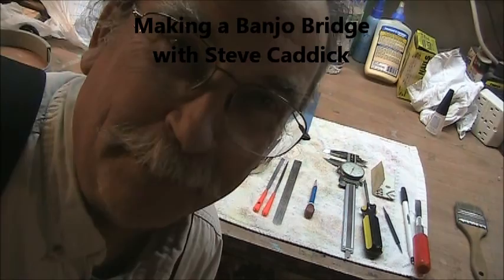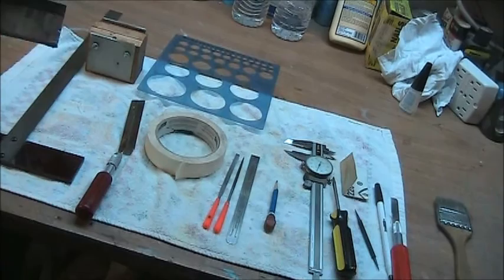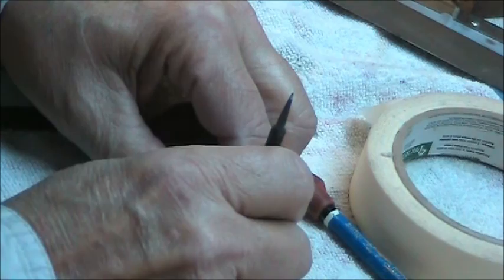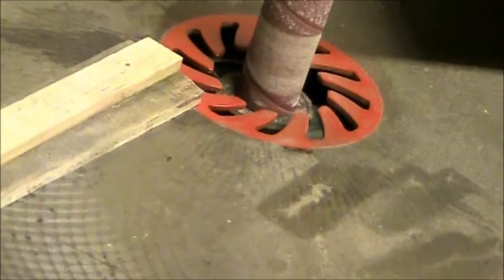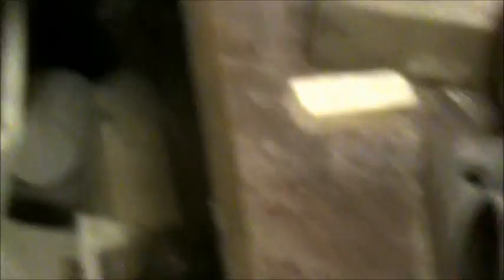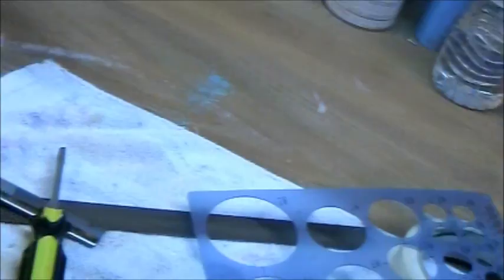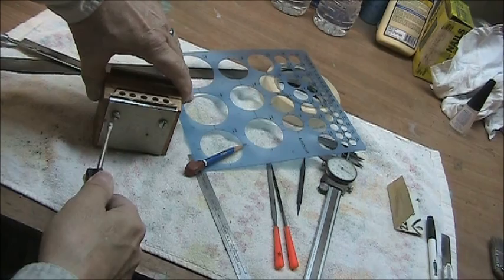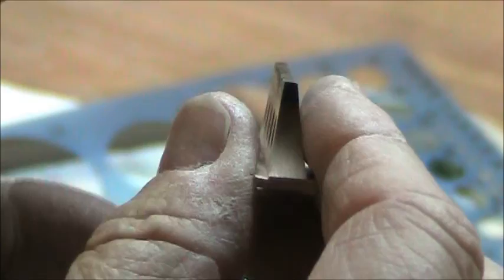Building a Banjo Bridge with Steve Caddick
In this video, I walk you thru the steps and procedures I use to make a 4-string banjo bridge. I show the tools and equipment I use. Jigs and fixtures that I developed to help me make the perfect banjo bridge. Follow along as I make a Fat Foot Banjo Bridge of my own design. This design gives a balanced tonal quality across all the strings, because it is a single foot bridge with the ebony and maple made in a way that has the each string slightly separated from each others path to the banjo head. This gives each string a direct path down onto the banjo head. The holes in the bridge are designed to prevent most of each strings vibration from impeding the other strings individual vibrations. That direct path for each strings vibrations makes the tone of the banjo the best it can be!
I will be selling these soon in 3 models. A thin version for brightness, a medium thick version for mid range enhancement and a thicker/heavier version for bass enhancement. All the models will have clear tone in the range you prefer.